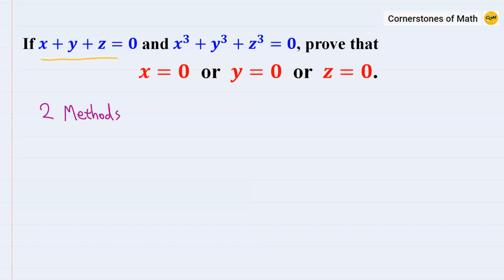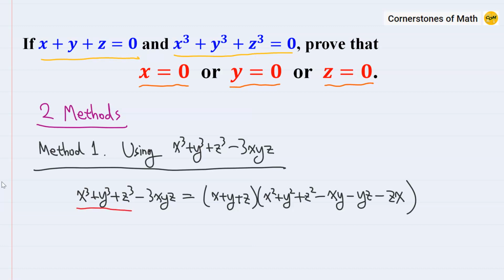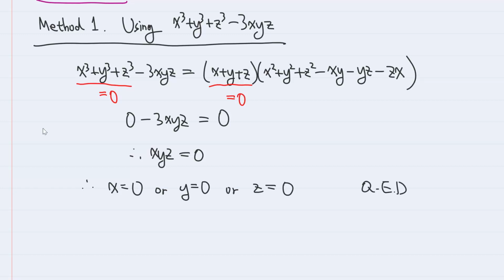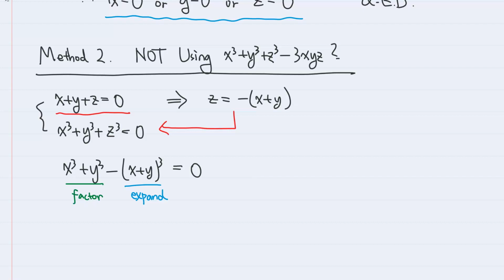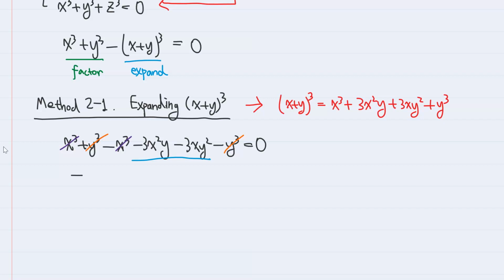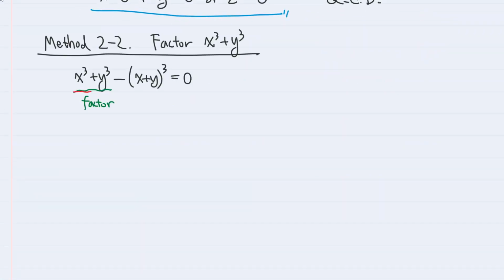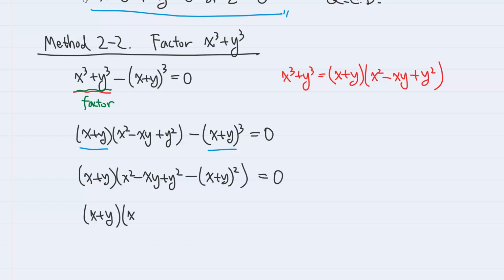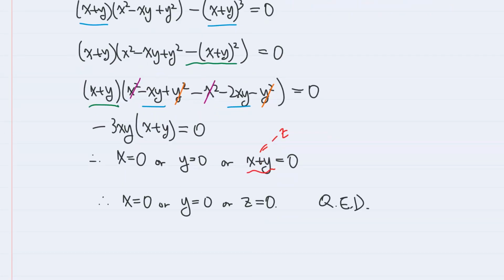If x+y+z=0 and x^3+y^3+z^3=0, Prove that x=0 or y=0 or z=0 [x^3+y^3+z^3-3xyz Special #3]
0:00  Introduction
0:16  Method 1.  Using x^3+y^3+z^3-3xyz.
0:57  Method 2.  NOT Using x^3+y^3+z^3-3xyz.

A third video in a series that utilizes the factorization of x^3+y^3+z^3-3xyz.  Where we have to prove that if x+y+z=0 and x^3+y^3+z^3=0, then x=0 or y=0 or z=0.

I will cover the obvious first method, and I will present you the second method as well, not because it is faster or anything, but because we can still gain some insights as to how to handle polynomials.

Sunday:  Trigonometry.